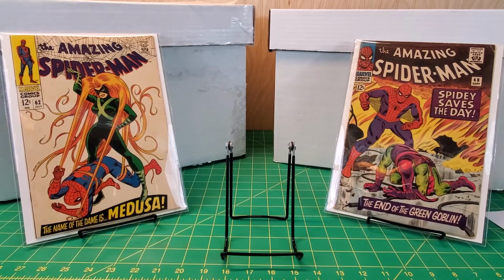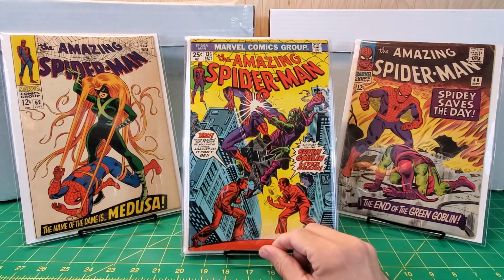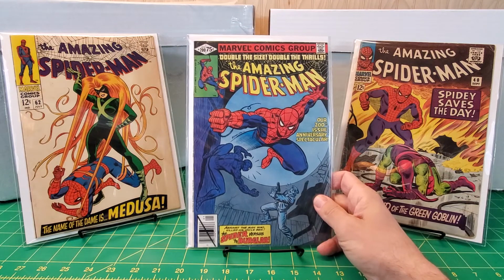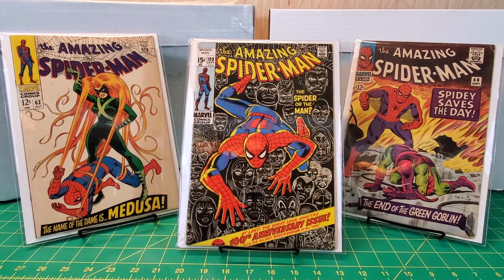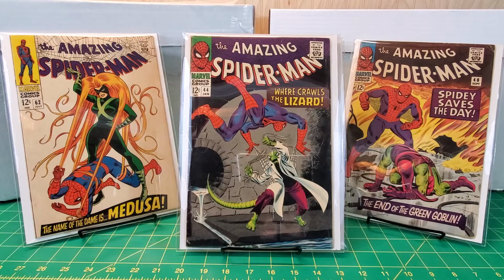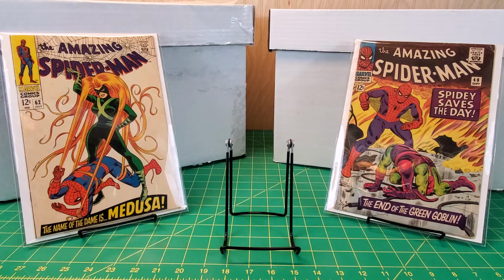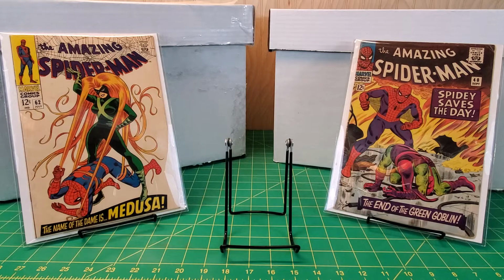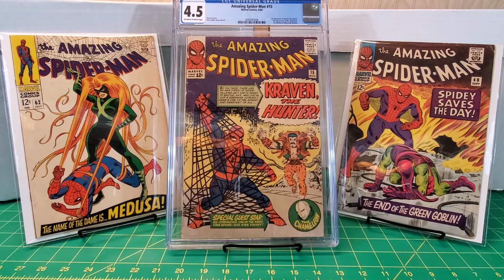Comic Haul # 57- All Amazing Spider-Man! Cheap keys!!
Hey Comic Fans!  This video is a stack of The Amazing Spider-Man books I picked up.  Some big silver and bronze age keys on the cheap!